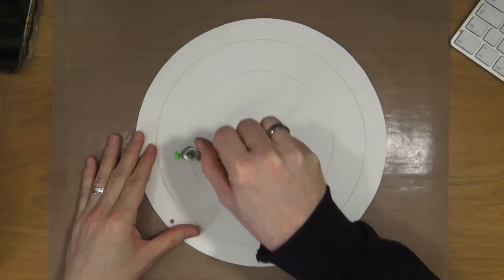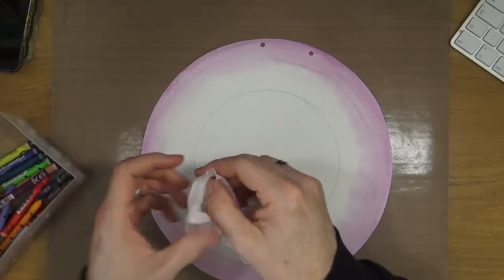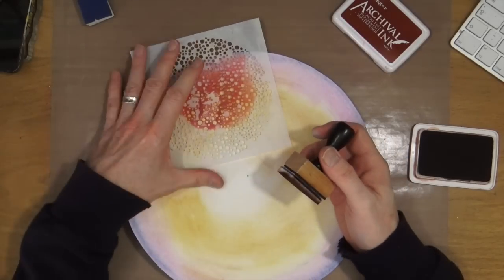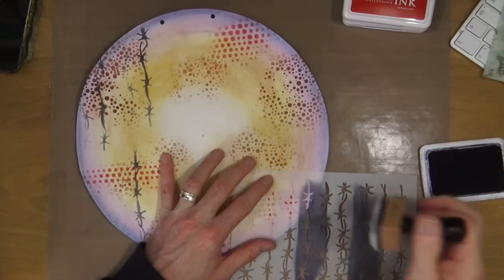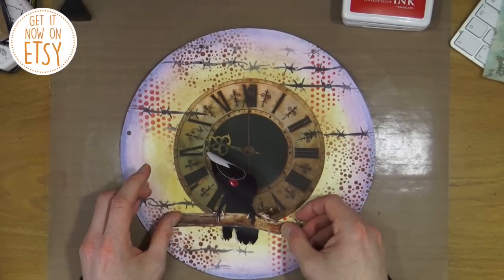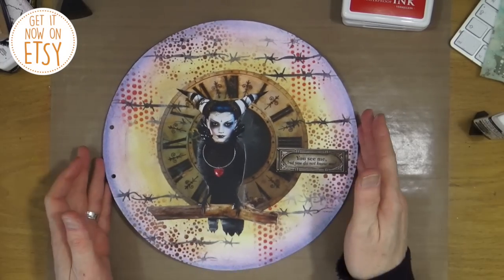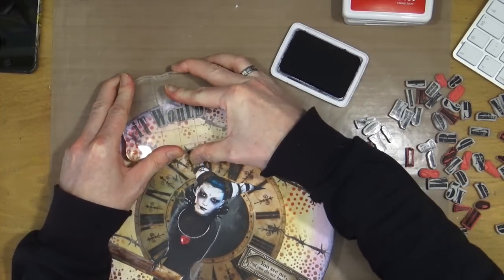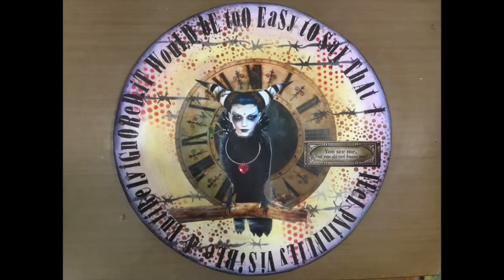How to: Circle Art Journal Page - The Raven Queen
Join me for the first page in my new home made circle art journal. On this page I'm playing with a new digital art journal collage sheet called The Raven Queen available now in my Etsy store (link below).

Send Happy Mail To:
Mike Deakin
27 Tall Trees
Moortown
Leeds
United Kingdom
LS17 7WA